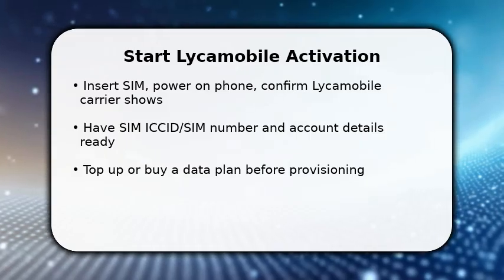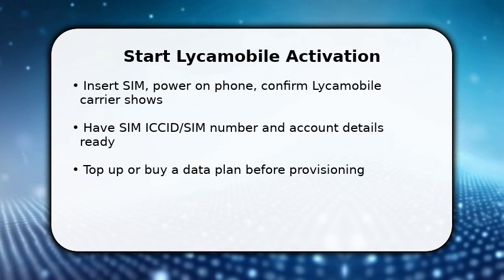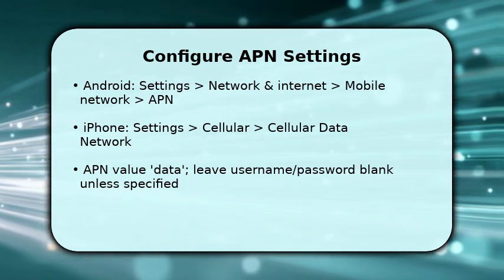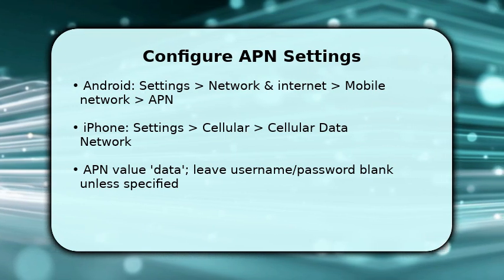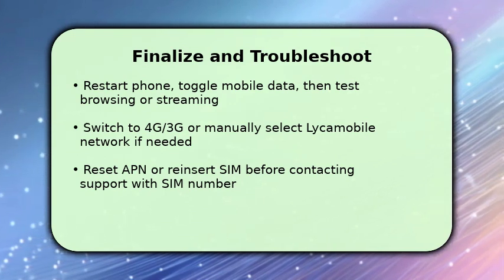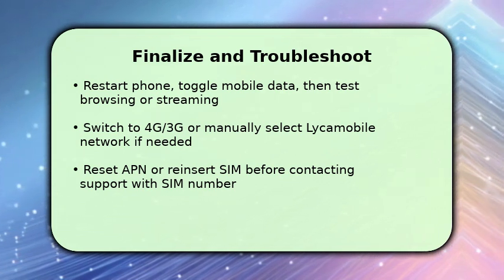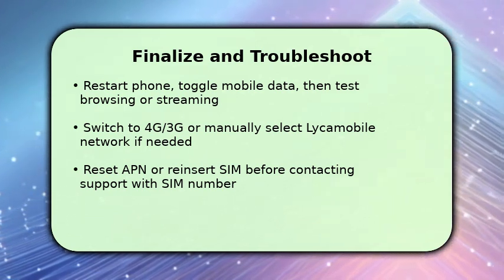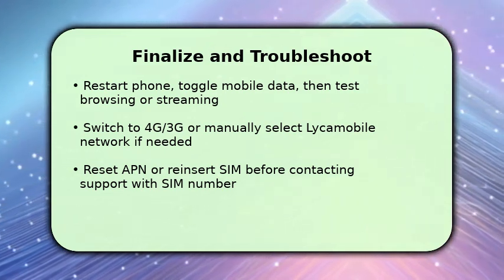How to Activate Internet in Lycamobile - Step by Step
Discover the simple steps to activate internet on your Lycamobile device. This video guide takes you through each stage, ensuring a hassle-free setup process for staying connected online while using mobile data.